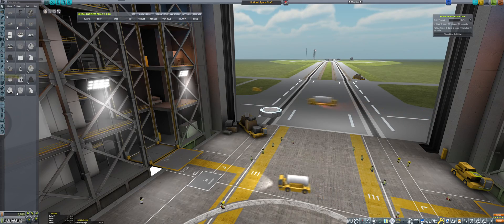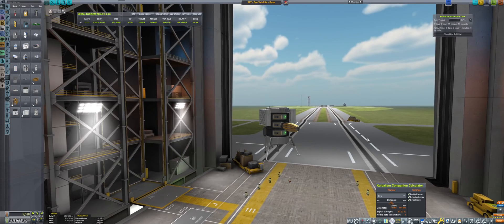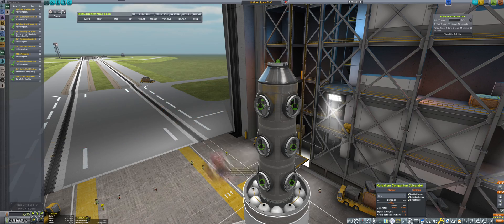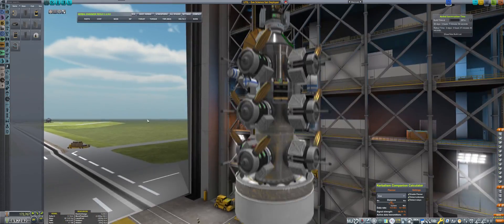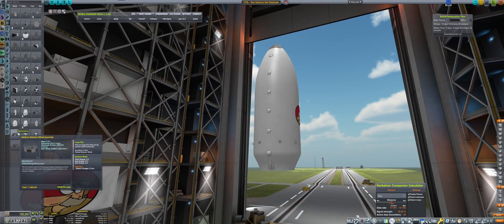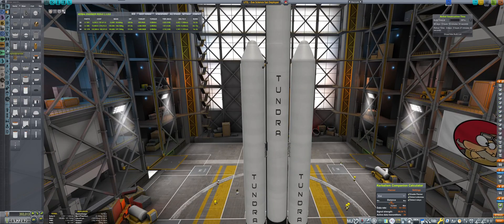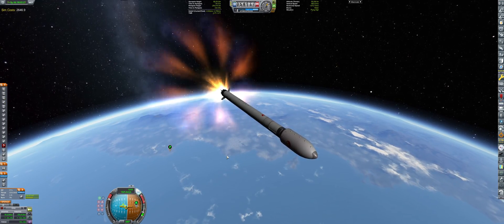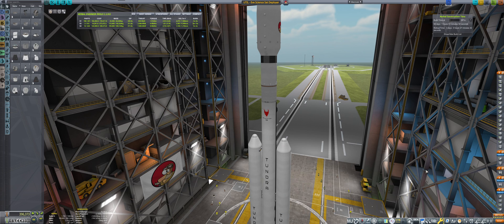Eve Craft Design and Test - KSP (Career) - 2021 - modded - ep 34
In this episode of KSP Career Mode Let's play we are designing an Eve specific multi-probe satellite launcher, that will hopefully deploy a total of 12 satellites for gathering science around Eve.

GrunfWorks Patrons: (Rank Veteran Test Pilot or higher):
Smoking Warthog